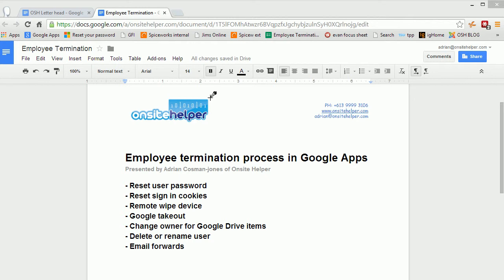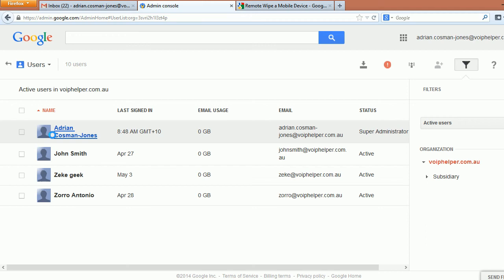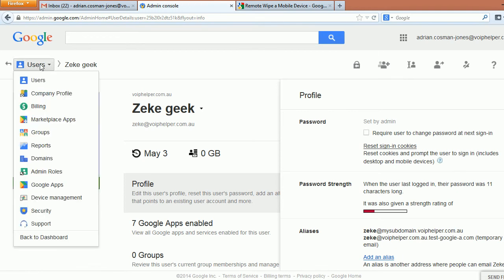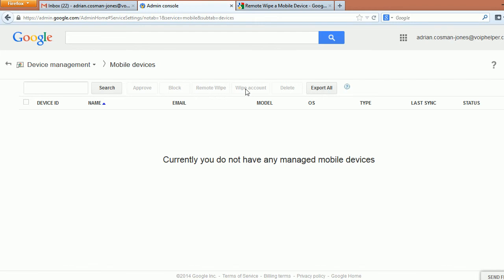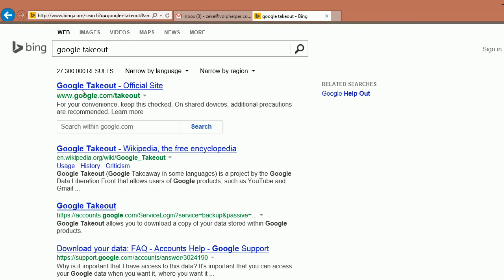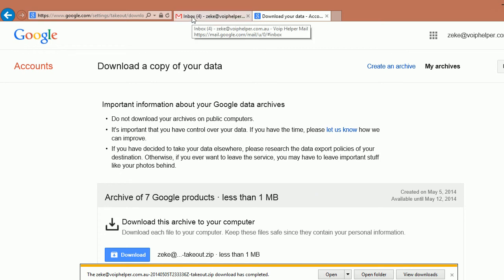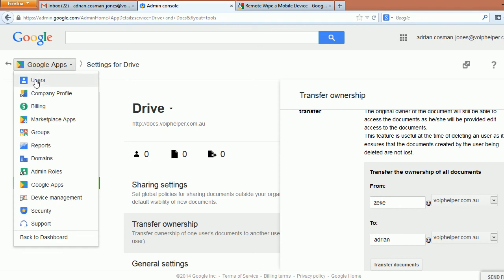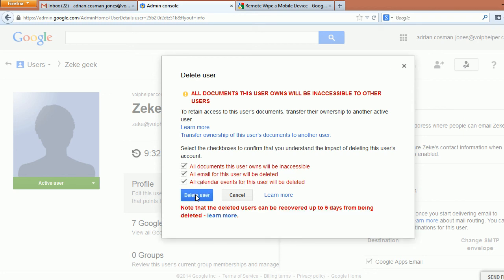How to terminate users in Google Apps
Presented by Adrian Cosman-jones of Onsite Helper

- Reset user password
- Reset sign in cookies
- Remote wipe device
- Google takeout
- Change owner for Google Drive items
- Delete or rename user
- Email forwards